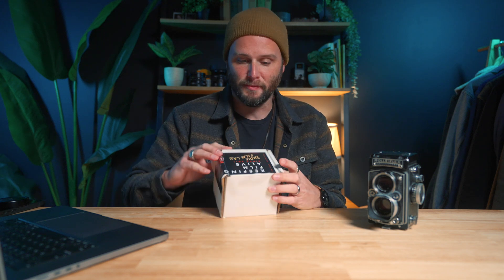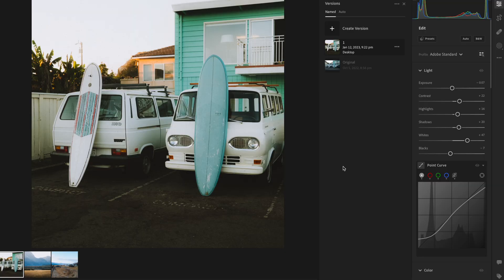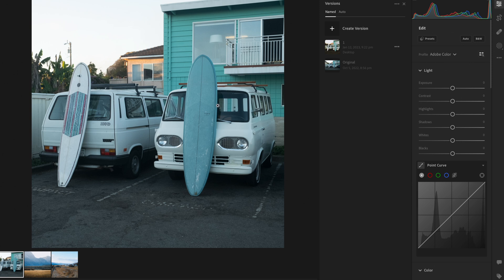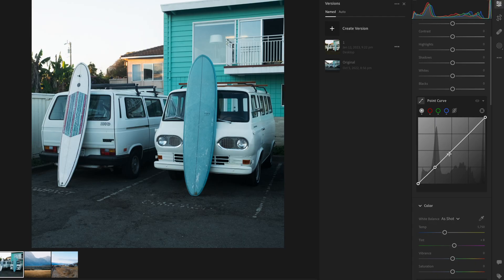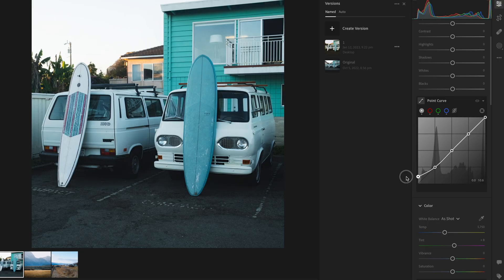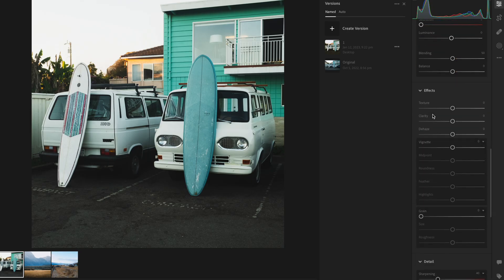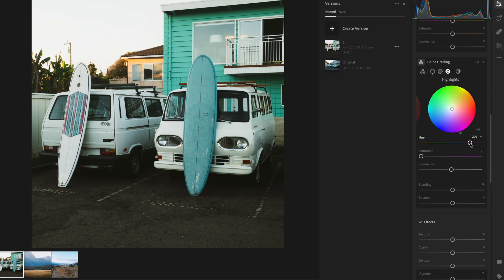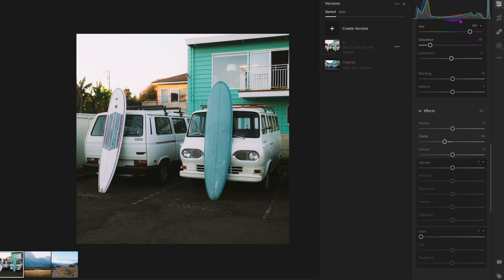Edit ANY Digital Photo like Film! (Fuji x100v, Sony A7RV, Leica Q2)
In this Lightroom tutorial, I share 5 tips on how to get a film like look on your digital RAW files! In this video, I use a Fuji x100v, a Sony A7RIV, and a Leica Q2.

0:00 - Intro
1:10 - Film Explained
3:40 - Digital vs. Film Test
5:42 - Jumping into Lightroom
6:04 - Fuji x100v
6:39 - TIP #1
8:32 - TIP #2
8:57 - TIP #3
9:34 - TIP #4
10:47 - TIP #5
11:56 - Sony A7RIV
14:25 - Leica Q2
16:33 - RECAP
17:40 - Wrap Up